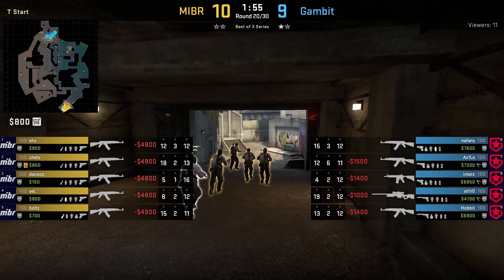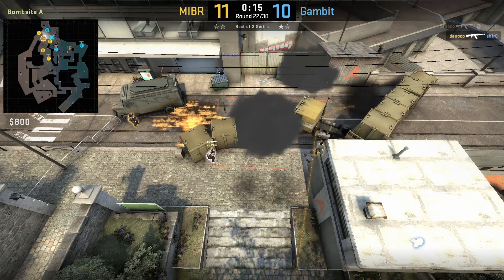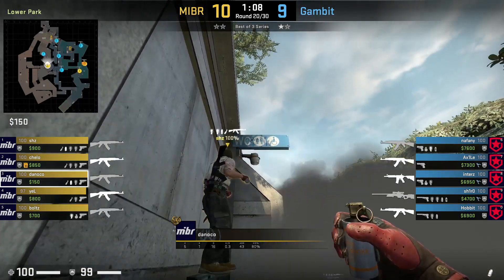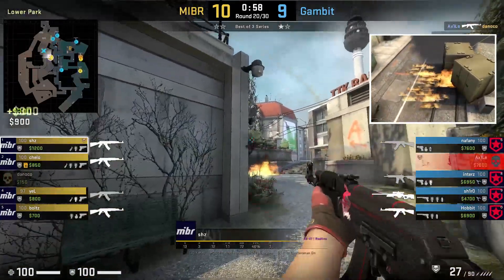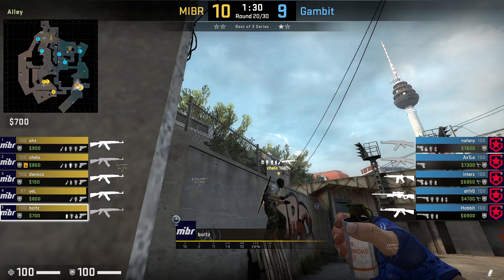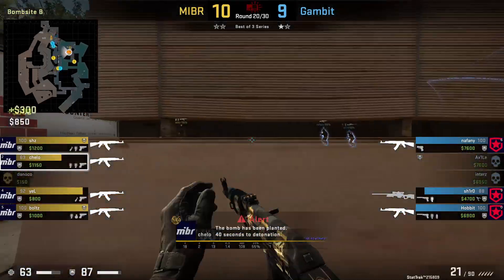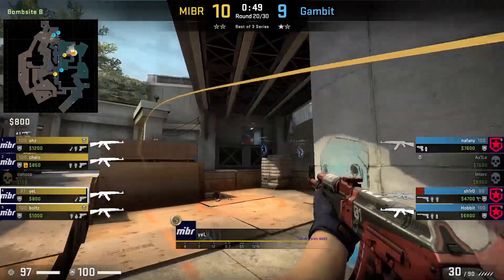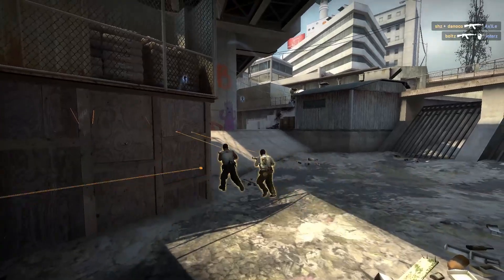MIBR Overpass A Site Fake (CS:GO Strategy Breakdown)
Made in Brazil (MiBR) on Overpass Fake A by sending two players Mid Bench to smoke Mid Site, Jump Up, and Molotov Dice. They send one player into A with a Flash while the other three wait outside B with bomb for rotations.

I forgot to mention in the video that you can also switch it up by adding a third variation by mollying divider then throwing the Lurk smoke flowers then executing A. Also instead of smoking Mid Site, you can switch it up with a Bank Smoke and Jump Up Smoke. And lastly, if you wanted to, you can run this mid-late round after defaulting, just have to make sure you keep count of your utility.

Introduction 0:00
danoco 1:52
shz 3:17
boltz 4:48
chelo 5:46
yel 6:36
Gambit Players 7:40
Conclusion 8:48

Match: MIBR vs Gambit (ESL Pro League Season 13)
MIBR vs Cloud9 (ESL Pro League Season 13)